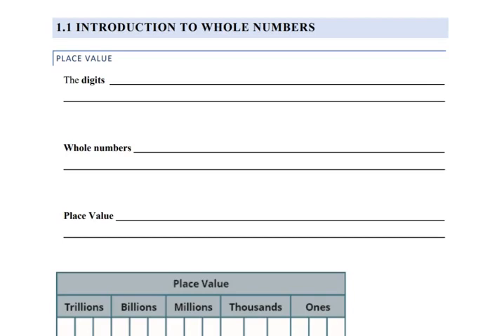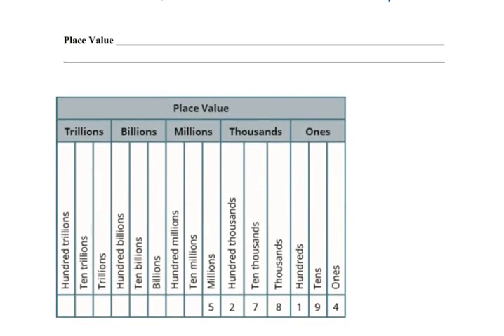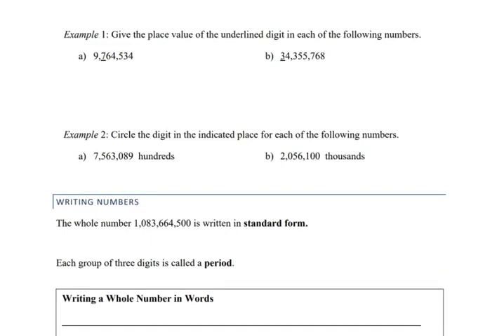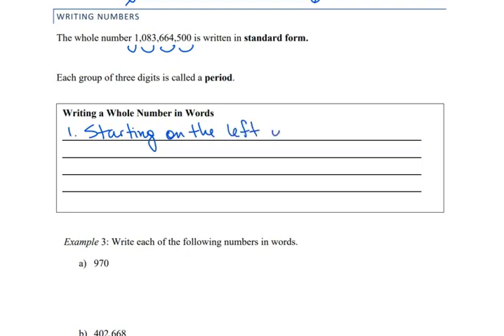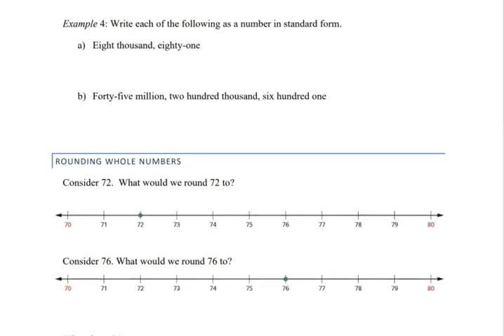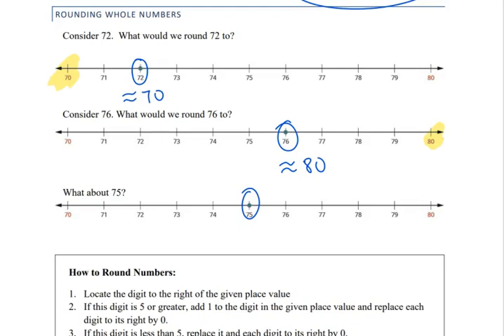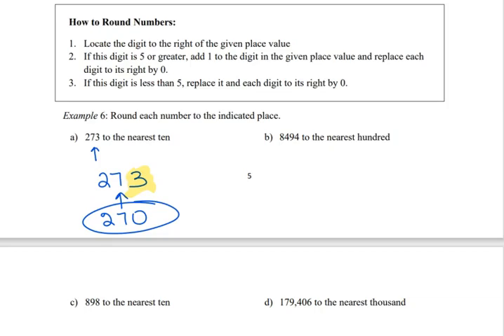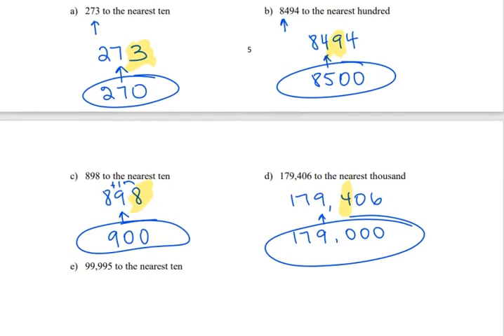Math 020 Lesson 1.1